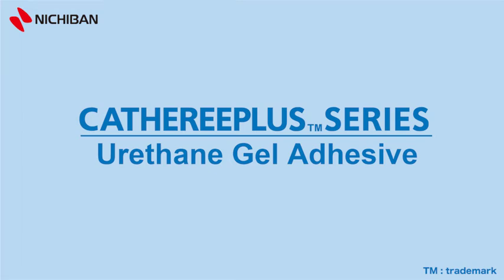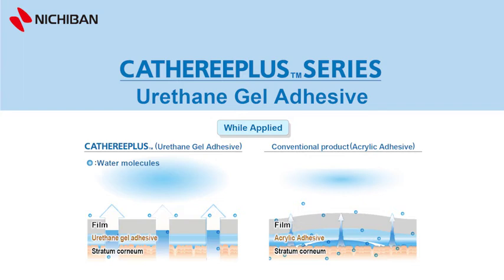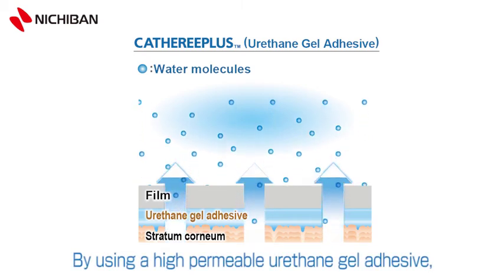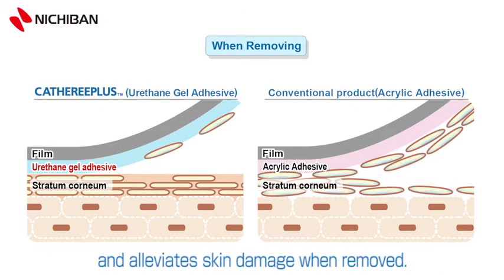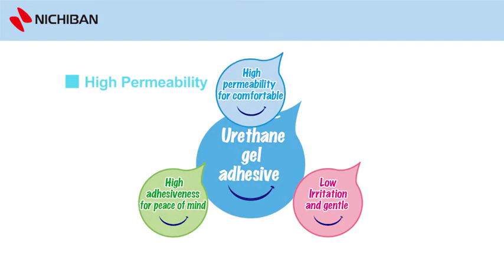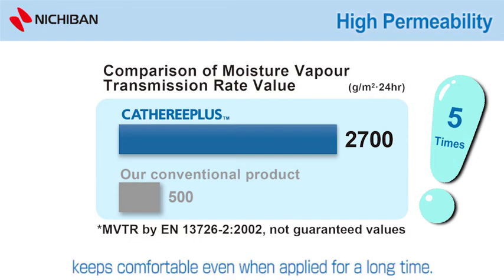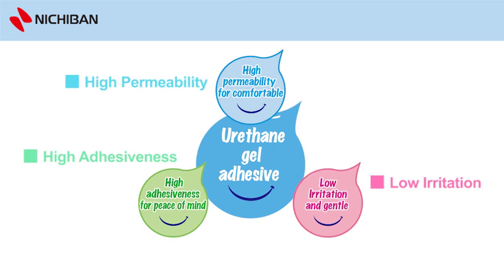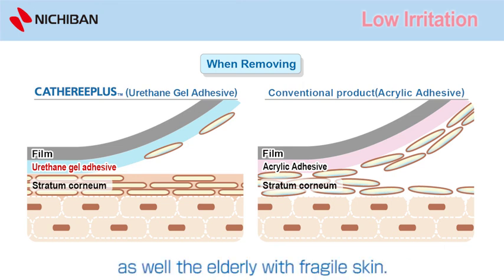【NICHIBAN】Cathereeplus urethane gel adhesive air permeability breathable film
This video explains urethane gel adhesive for Cathereeplus Series.

3 additional care considerations
"Gentle to the skin" and "good adhesion" were difficult to achieve with conventional adhesives due to their conflicting properties.
CATHEREEPLUS  Series urethane gel adhesive with a very high moisture permeability, so it "gentle to the skin" and "good adhesion" were achieved at a high level.
We propose a "new fixation" that adds three compassions of "high moisture permeability", "high adhesion" and "low skin irritation".

■■About Us:
Nichiban Co., Ltd.

A company based in Tokyo, Japan.
Expressing the Nichiban Group's corporate policies of contributing to a comfortable and healthy life in the future through utilizing the Nichiban Group's strength in adhesive technology.